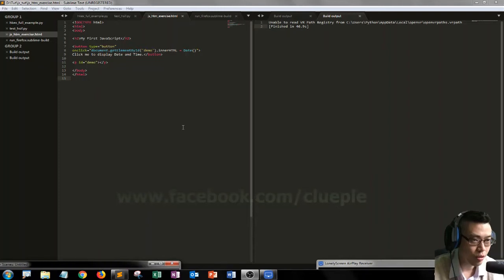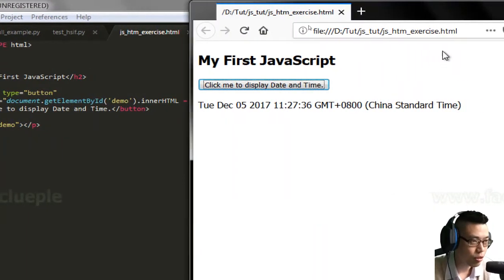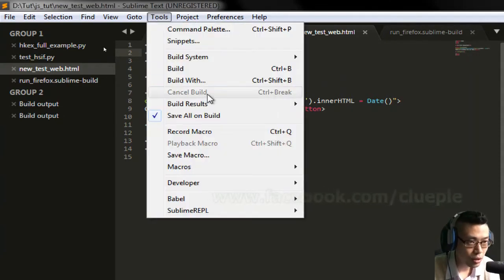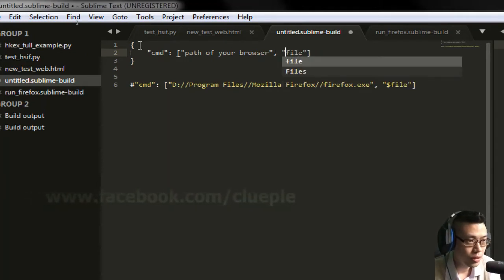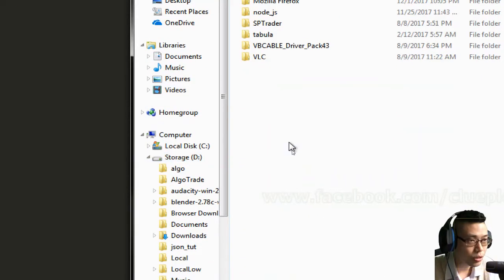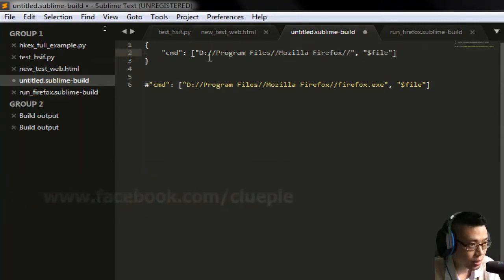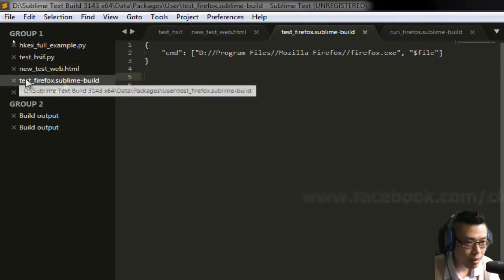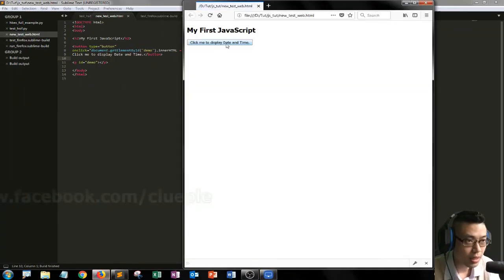Preview JavaScript On Browser|Sublime Text 3|WebApp Development| Dec 2017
3 steps to open Firefox or other browsers in Sublime Text 3.

1, create an html file
2, create a new sublime-build file pointing to the browser exe
3, go back to html file and tick the created sublime-build file
4, Ctrl + B to run the html, css, or js code in browser